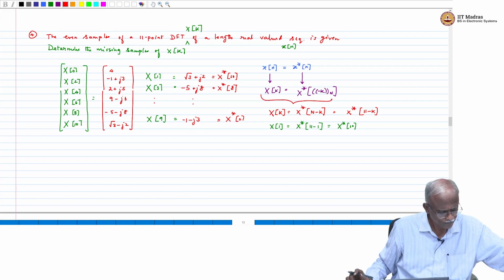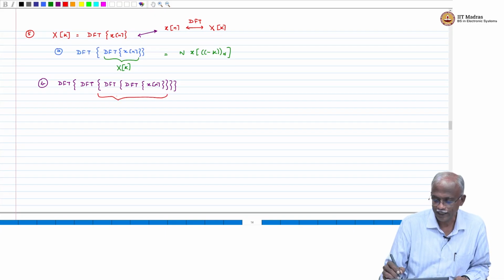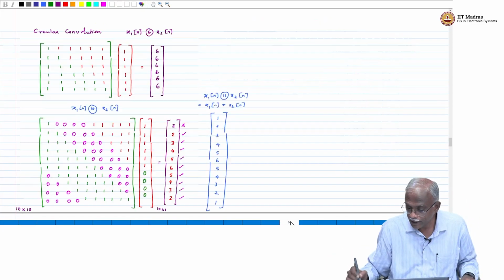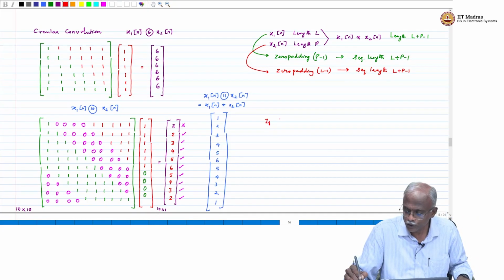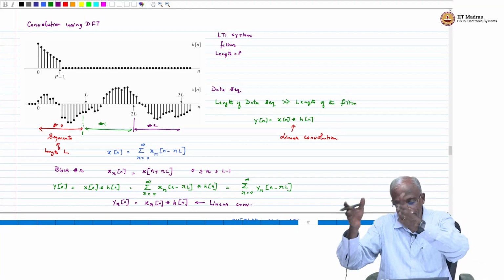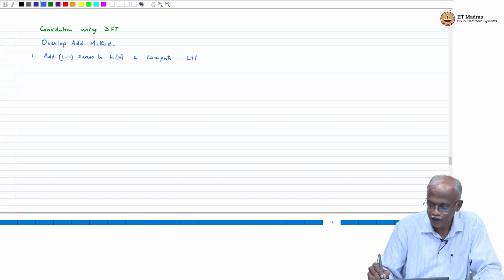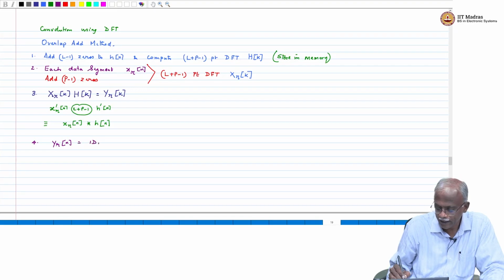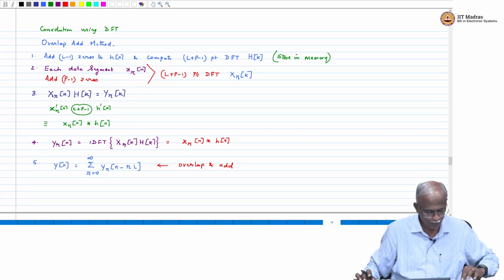12.8 : Examples - 2